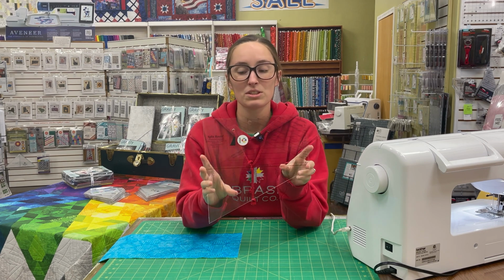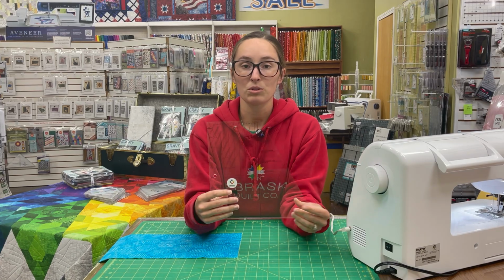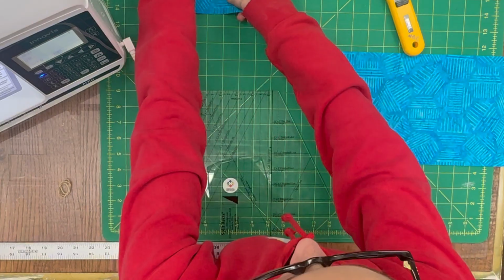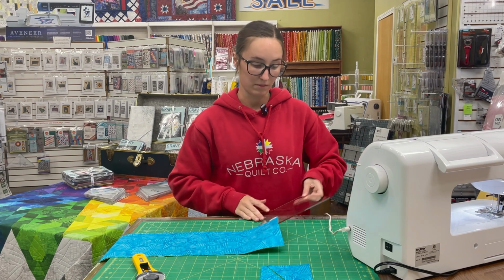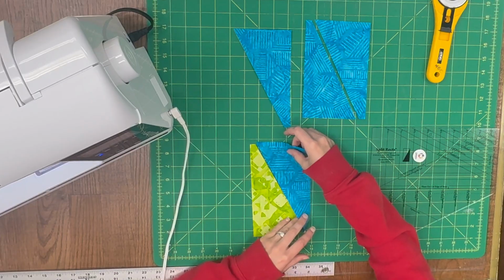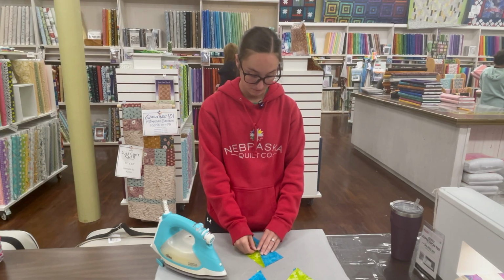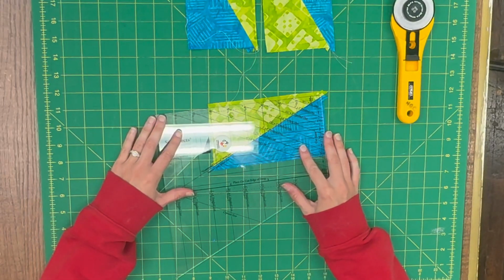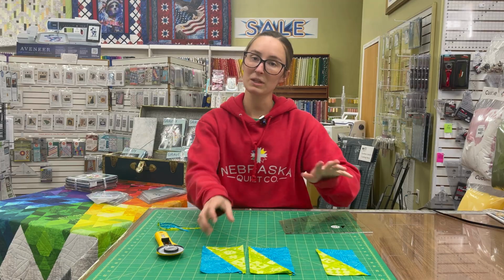How to Use the Split Rects Ruler | Easy Half Rectangle Triangles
Learn how to make perfect half rectangle triangles using the Split Rects Ruler from Tucker University! In this quick tutorial, Claire walks you through step-by-step how to use two 7" x WOF fabric strips and the Split Rects Ruler to create a crisp 3" x 6" finished unit.

This is a great skill to add to your quilting toolbox—especially for patterns that call for angled units with clean points.

✂️ What You’ll Need:
- (1) 7" x WOF strip of Fabric A
- (1) 7" x WOF strip of Fabric B
- Split Rects Ruler by Studio 180 / Tucker University